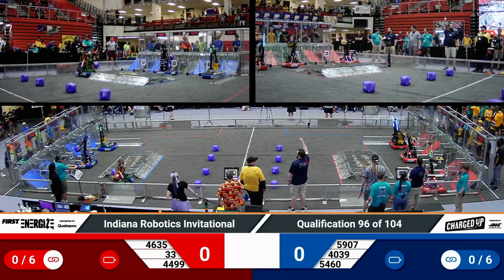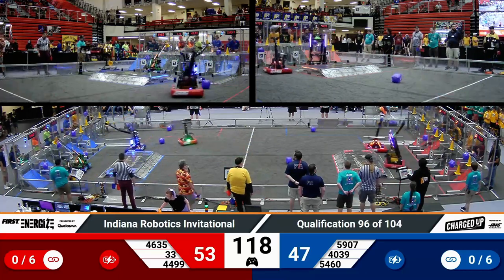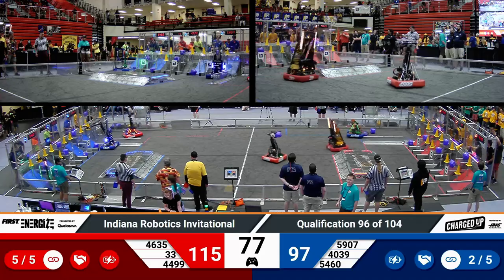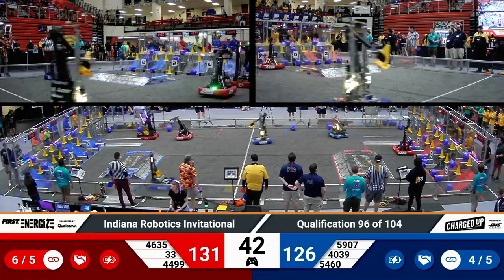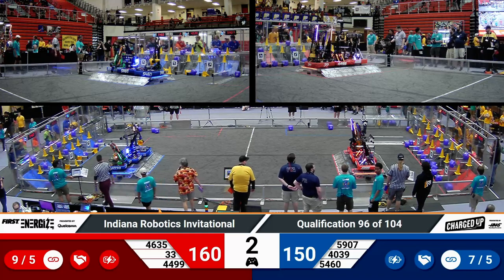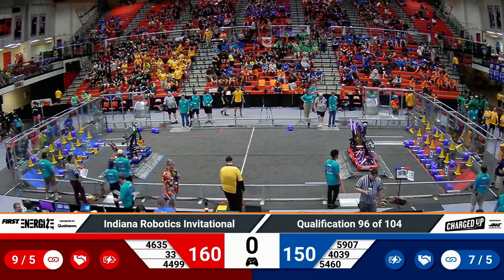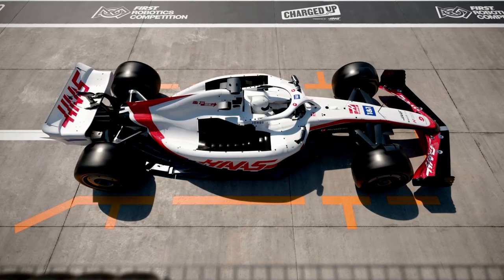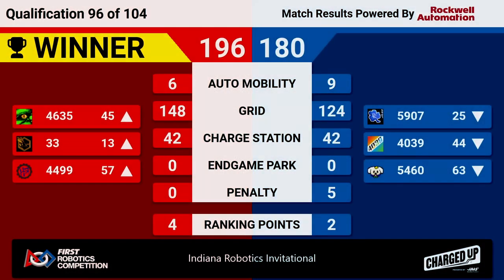2023 IRI Quals 96